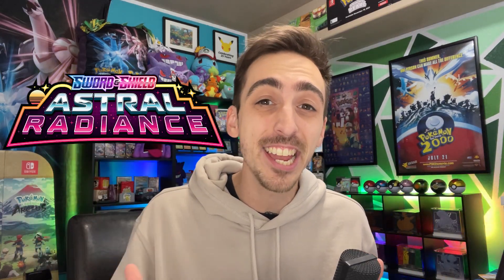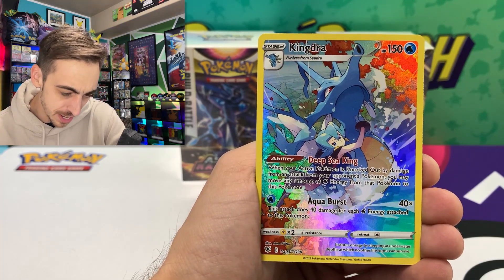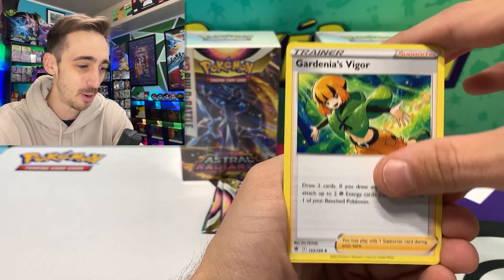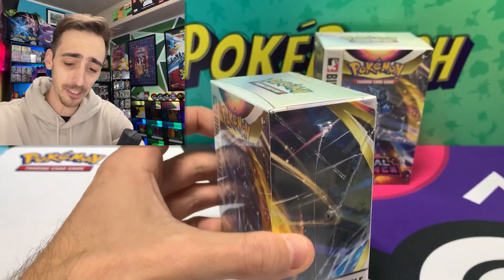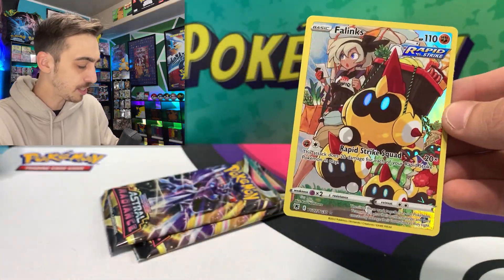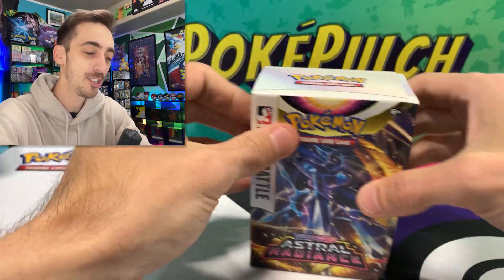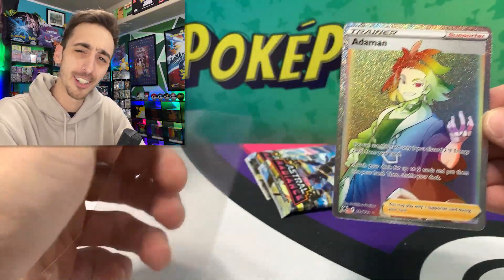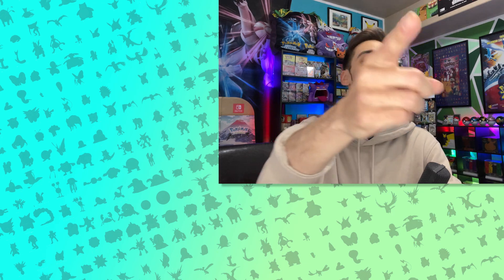I Found *NEW* ASTRAL RADIANCE Pokémon Card Prerelease Kits!!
The Brand new Pokémon card Astral Radiance is here! I'm opening up two build and battle kits along with some booster packs in todays Pokémon card opening.

Check the map to see prerelease locations near you!

►Hey! I'm Kanto Kurt! (Formerly PokePulch) Join me every Wednesday and Saturday as I open new and old Pokémon Cards, go on adventures looking for rare Pokémon items, host awesome giveaways, and talk about all the awesome stuff going on in the hobby!

Kanto Kurt
11230 Gold Express Drive,
310-144